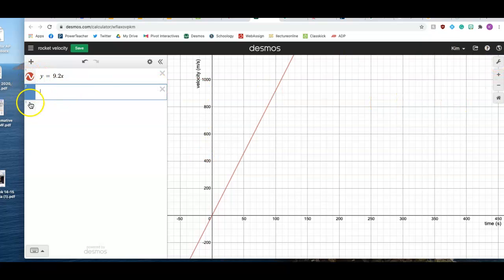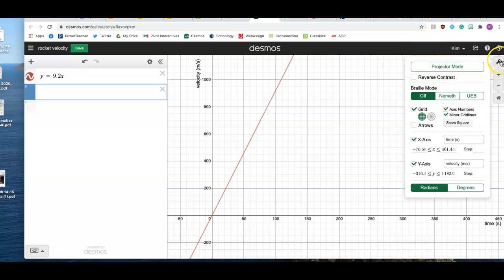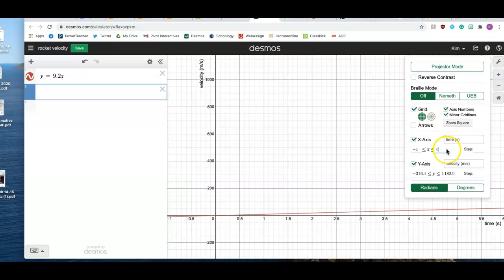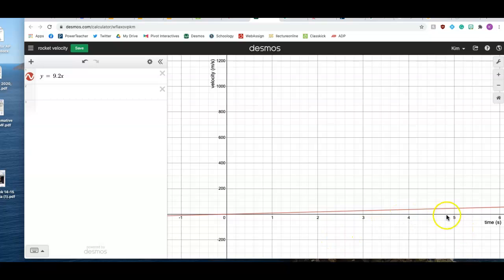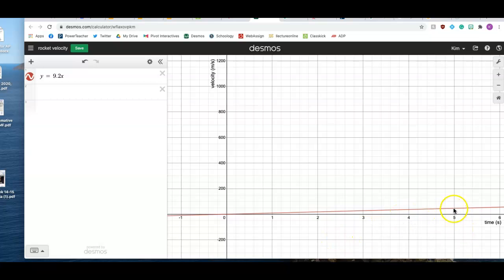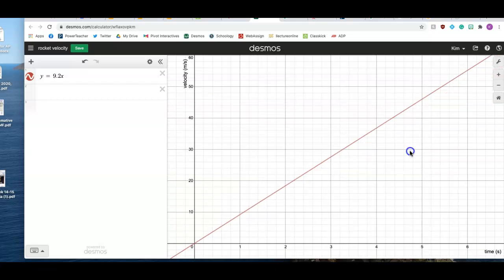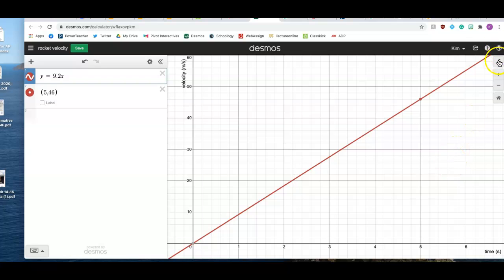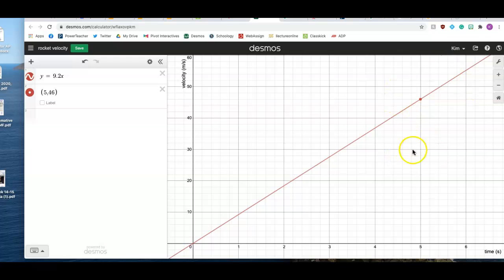Physics CK #28 Velocity Graph help